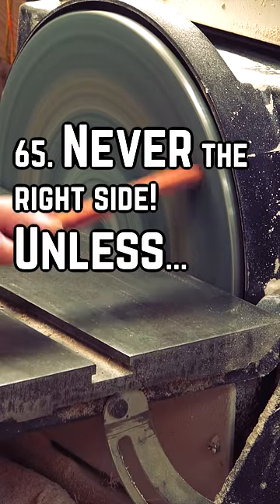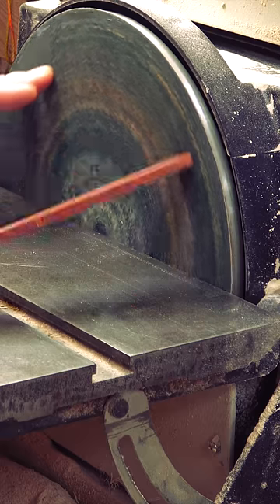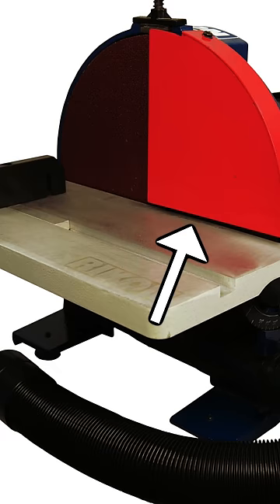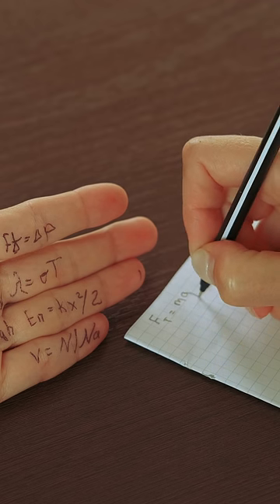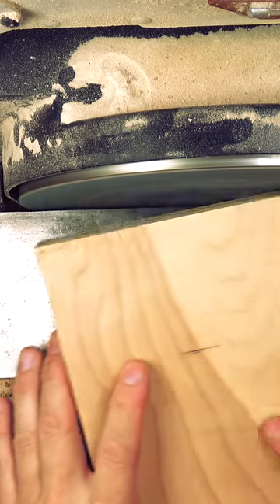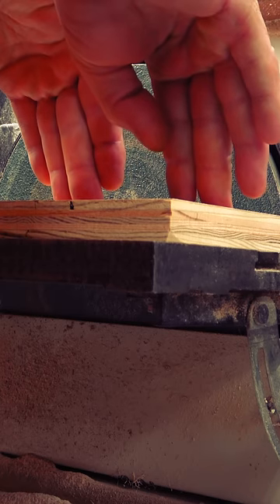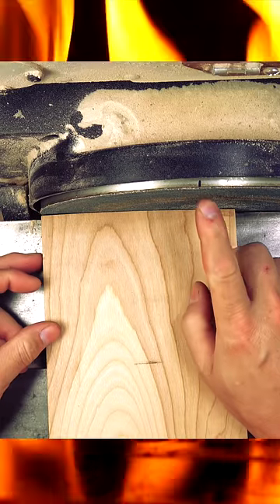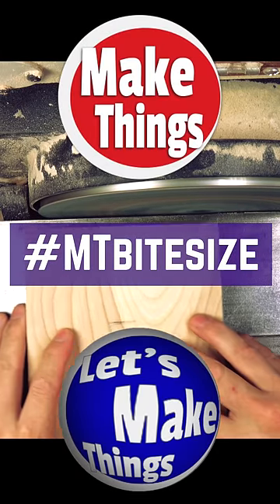65. NEVER the right side! Unless…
Your fist time using a disk sander might have looked like this.  The immediate answer to this is that the sanding disk spins in a counter clockwise rotation.  Any work done on the right side of your table will be lifted instead of pressed down, like the left side of your table.  You just can’t argue with physics…and you’ll really know this if your sander came with a guard preventing the use of that side.

And that should probably be the end of this bitesize…except you can technically cheat and be perfectly safe doing it.  To do this trick you’ll have to remember a couple things.  First, the stock you’re using will need to be in a constant motion, which isn’t much of a shocker as you shouldn’t ever hold your stock against the sander.  Second, that motion is NEVER from right to left and is always starting from the left and moving to the right.  Third, the pressure you put on the stock should be greater as you push down than as you press against the disk.  This might mean a few passes to get your edge sanded where it should be, but it also prevents burning.

And finally, the only time you should ever use this method is when the width of your stock is wider than the center of the sanding disk.  Shorter stock is not safe.

Michelle B
Keith Current
William L McNally
Jerry Adams
Tommy QR
Zach Finch
Rich Lightfoot